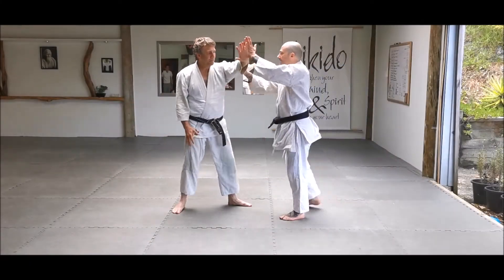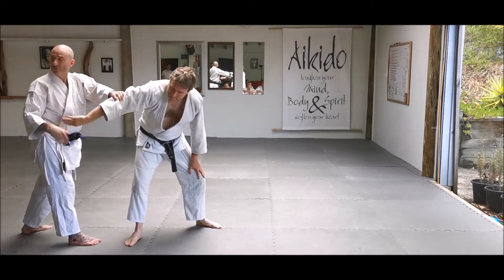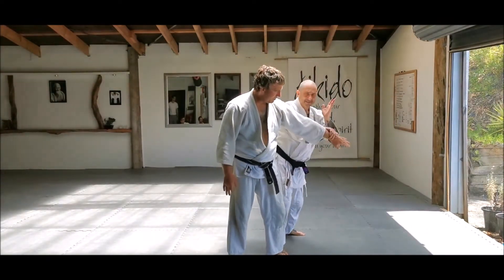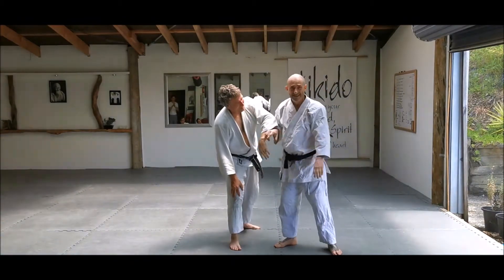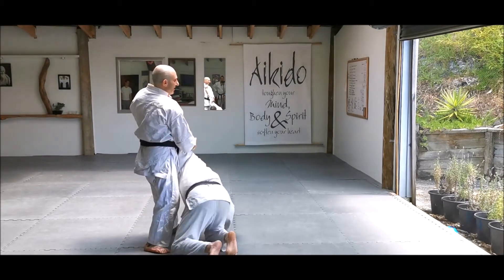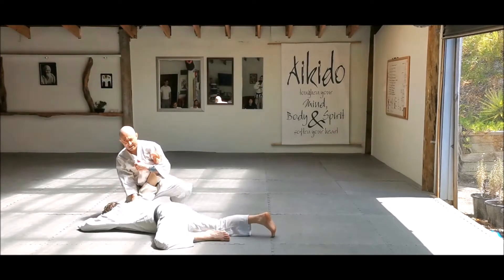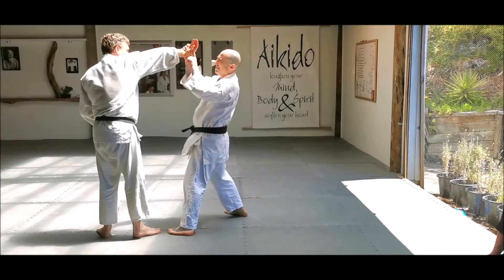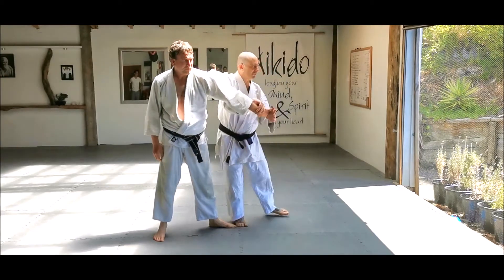NIKYO FOR BEGINNERS | VARIATIONS & COUNTERS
A breakdown of NIKYO variations and counters, focusing on the mechanics, grips, positioning and some common counters (kaeshi waza). Marcus Encel Sensei 5th dan, Pure Aikido Melbourne.